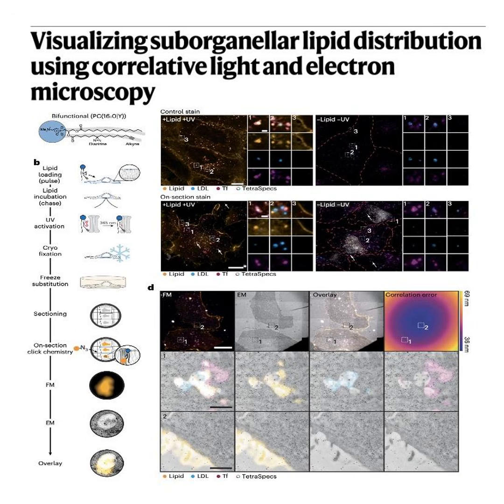983-Lipid-CLEM: Visualizing Nanoscale Lipid Distribution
The paper describes the development of Lipid-CLEM, a novel imaging workflow designed to visualize the nanoscale distribution of specific lipid molecules within cellular membranes. By combining minimally modified bifunctional lipid probes with correlative light and electron microscopy, researchers can now quantify lipid densities across suborganellar structures with high precision. This method overcomes traditional limitations in lipid imaging, such as rapid molecular movement and localization artifacts caused by bulky fluorescent tags. Using this technique, the study demonstrates that sphingomyelin is actively sorted within the early endosome, showing significant enrichment in intraluminal vesicles and depletion in recycling tubules. These findings reveal that lipids, much like proteins, exhibit highly organized partitioning that is critical for intracellular trafficking and signaling. Ultimately, Lipid-CLEM provides a powerful new tool for exploring the complex, ultrastructural functions of lipids in living systems.

     Lennartz H M, Khan S, Leng W, et al. Visualizing suborganellar lipid distribution using correlative light and electron microscopy[J]. Nature Cell Biology, 2026: 1-10.